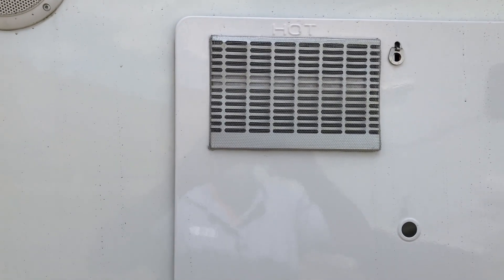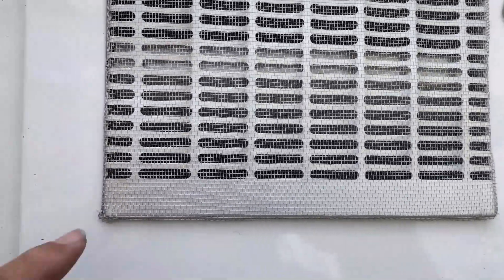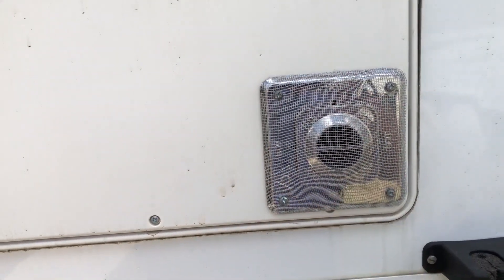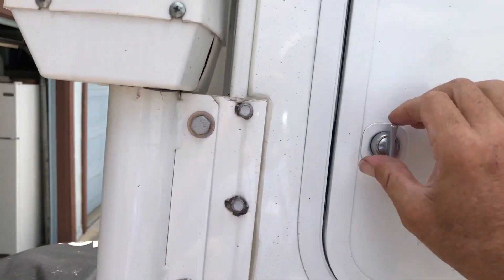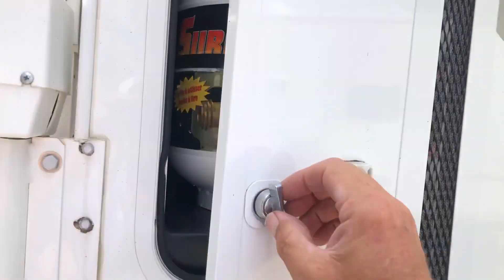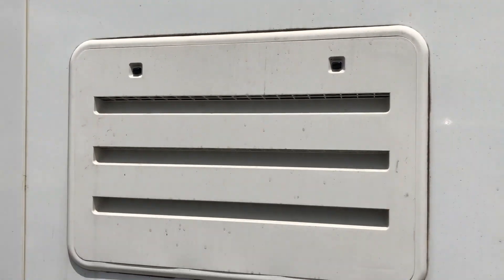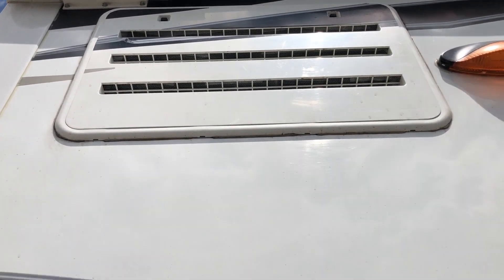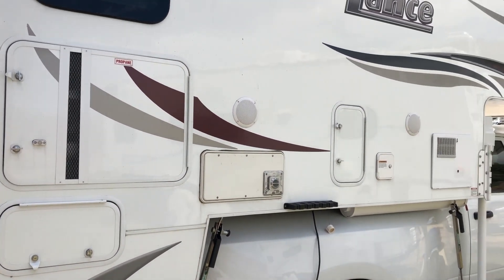Bug Proofing the Truck Camper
Bug Prooofing the Truck Camper